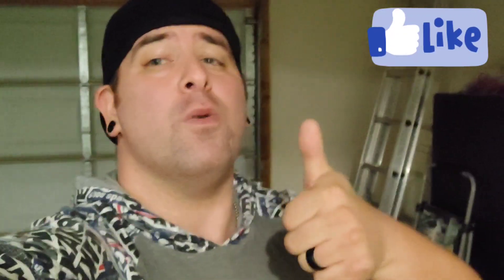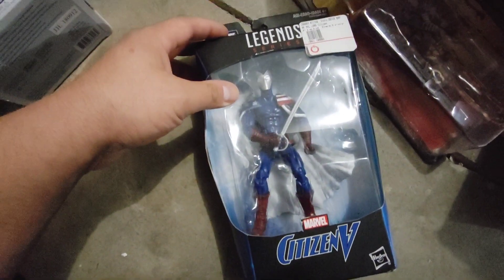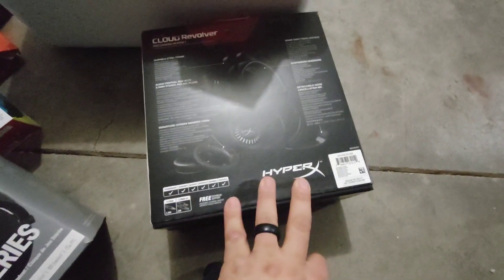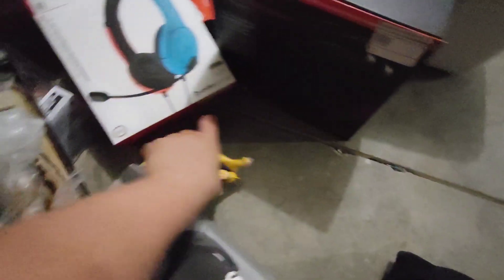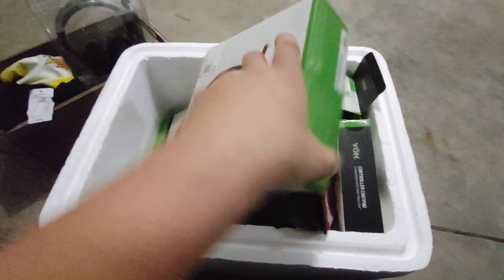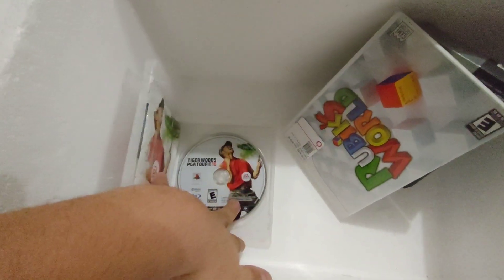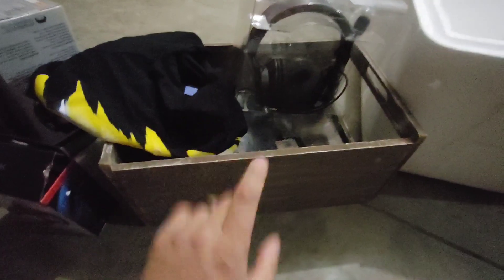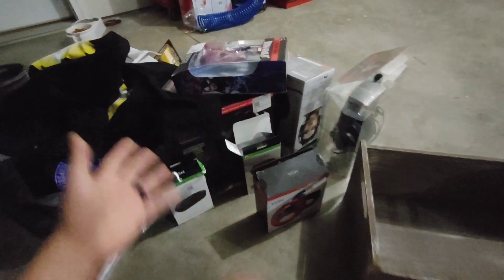Look What GameStop Employees Left Me In The Dumpster!!EP274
Went dumpster diving at GameStop! look what I found!!!

Send us some AndyFam Mail:
OMG Andy
Mount Washington KY, 40047

Snapchat: Add me on Snapchat! Username: itsomgandy

(Some Of My Other Dumpster Diving Videos)